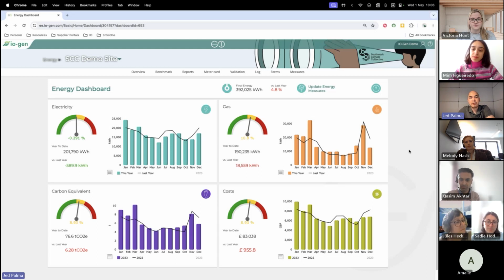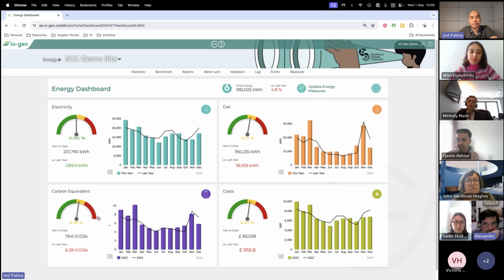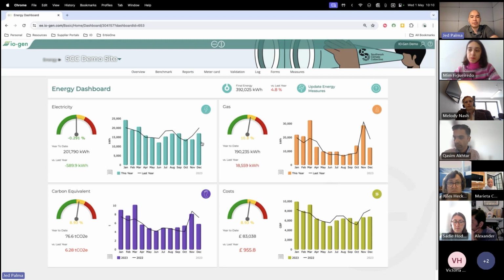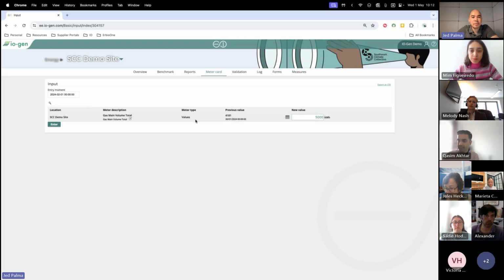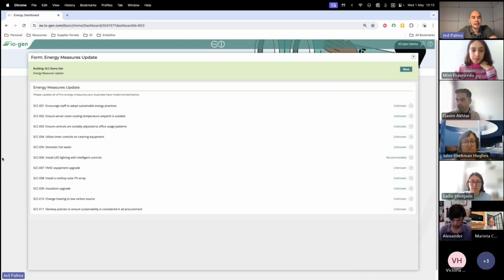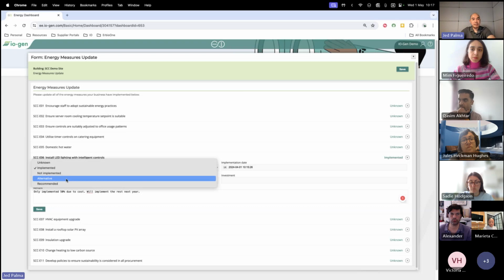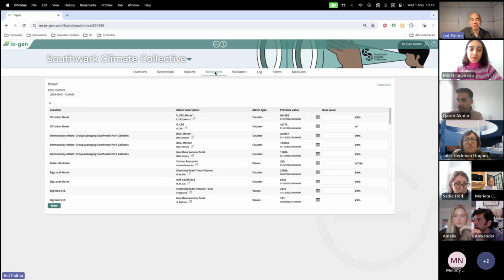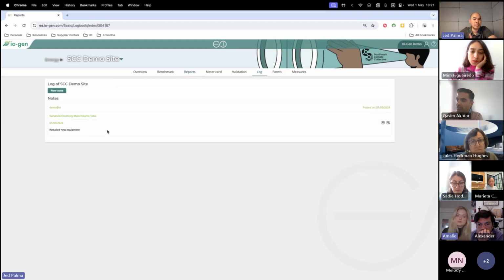Southwark Climate Collective IO Gen dashboard training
This session provides an introduction to navigating and using the IO-Gen dashboard to track and monitor your business' energy consumption through the course of the programme.